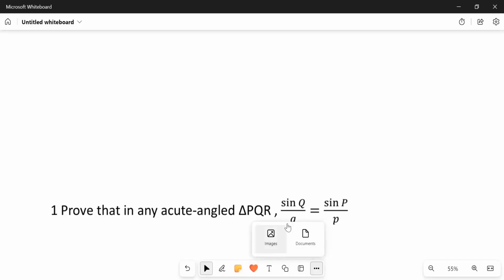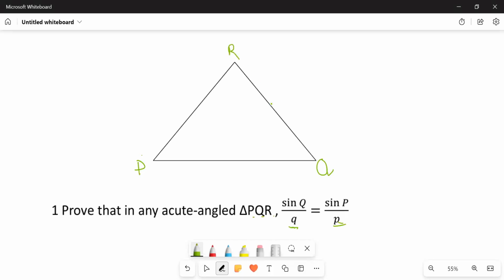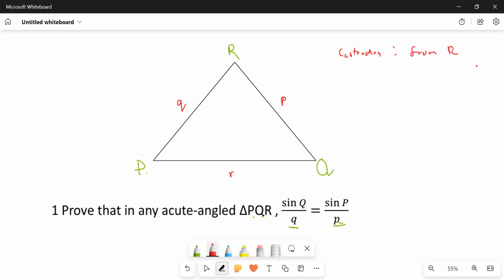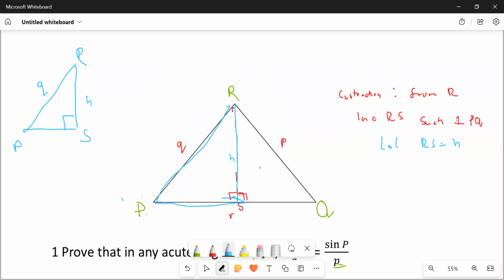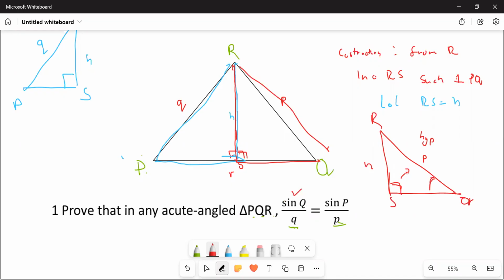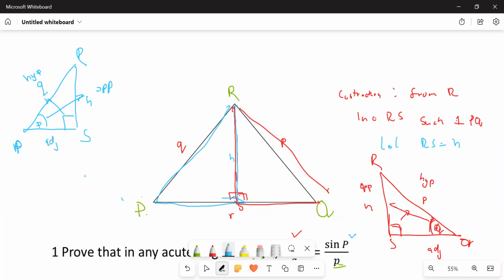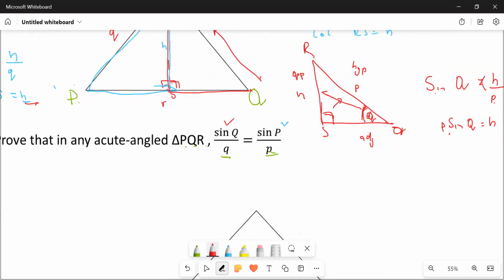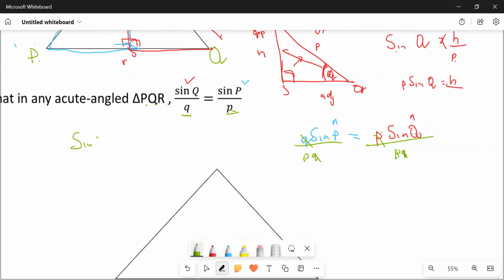Proving the Sine Rule in an Acute Triangle